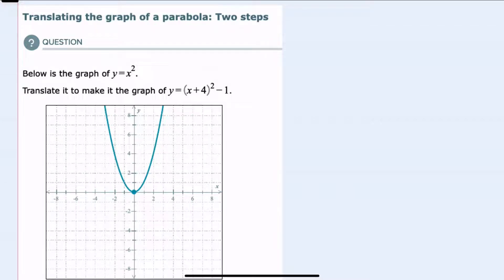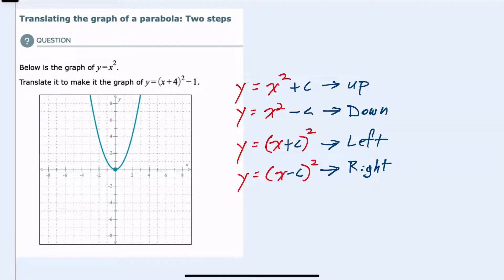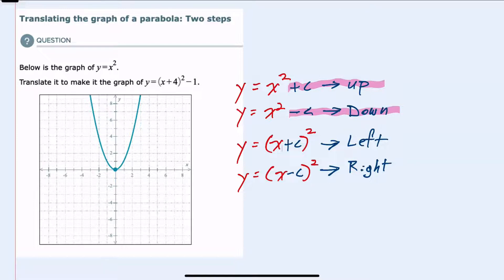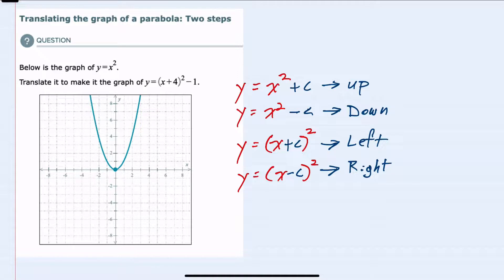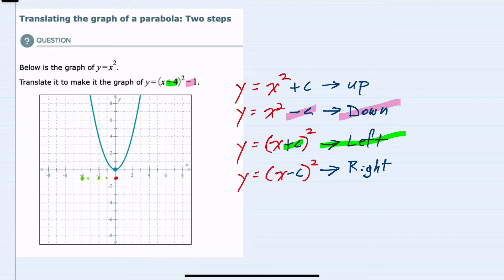ALEKS | Translating the graph of a parabola: Two steps